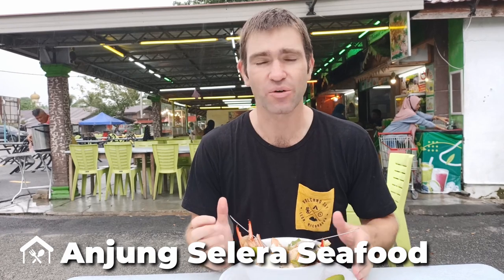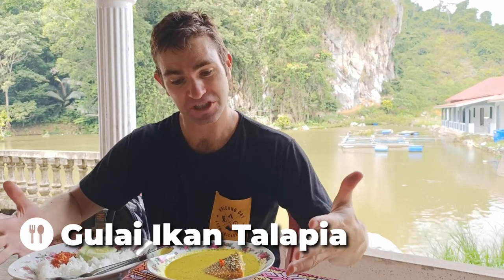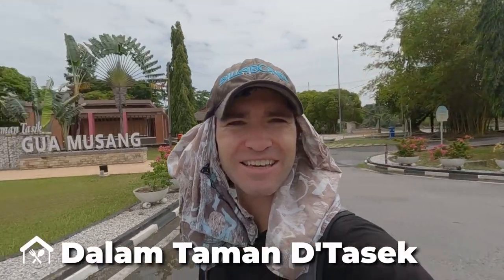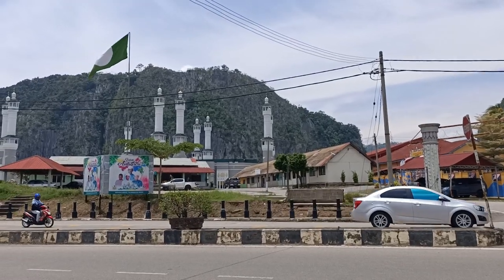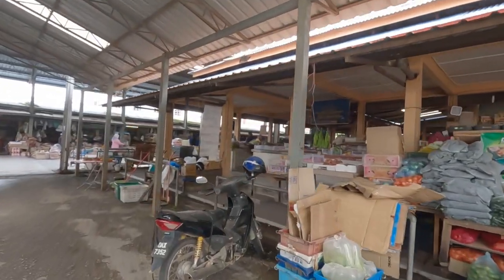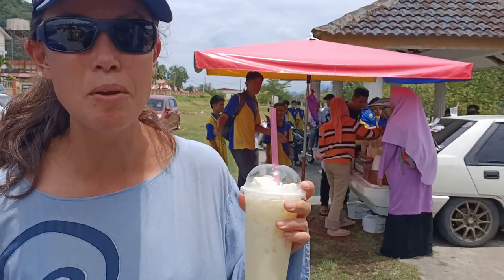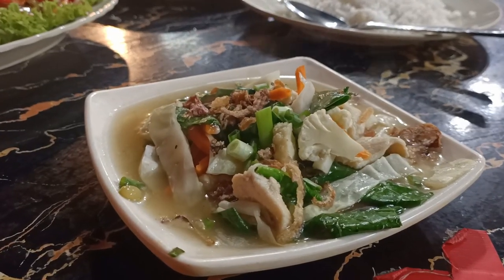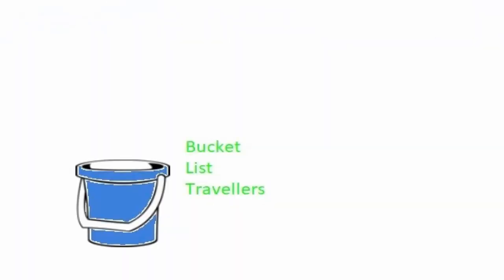Trying fish in the Malaysian jungle! | Gua Musang Kelantan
Would you expect to find fresh seafood in the middle of the Malaysian jungle? Gua Musang is a stop on the Malaysian jungle railway that is full of surprises! In this Malaysia travel vlog we travel on the Jungle Train Malaysia from Dabong to Gua Musang Kelantan Malaysia. We find the best things to do Gua Musang including visiting Masjid Razaleigh Gua Musang (also known as Razaleigh Mosque or Masjid Gua Musang – a Gua Musang attraction), we discuss nearby Malaysia tourist attractions like Taman Negera and of course we look for the best local Malaysian dishes! We discover Kelantan Food such as the seafood Kelantan dish Gulai Ikan Talapia and we also find the best places to eat in Gua Musang Malaysia including Malaysian cafes, Thai restaurants, Malaysian street food and much more. We also share the Gua Musang hotel that we stayed at during our Gua Musang trip. This Malaysia vlog will be useful for anyone planning a trip to Gua Musang Malaysia.

▶ USEFUL LINKS
Here is a link to the Phoenix Hotel in Gua Musang, where we stayed:

▶ TRAVEL MEDICAL INSURANCE
SafetyWing Nomad Insurance is the ideal choice for long-term travellers and digital nomads:

▶ WHAT’S IN THIS VIDEO:
0:00 Introduction to Malaysia vlog: Trying fish in the Malaysian jungle!
0:24 Malaysian jungle railway: Arriving at Gua Musang Kelantan on the Jungle Train Malaysia
1:06 Gua Musang food: Maggie Ketan from Malaysian seafood restaurant in Gua Musang Malaysia
2:50 Malaysia food vlog: Must eat Kelantan Food – Gulai Ikan Talapia
4:13 Malaysia travel vlog: Karst mountains and Malaysian jungle at Gua Musang Kelantan Malaysia
5:01 Things to do Gua Musang: Taman Tasik Gua Musang (Park in Gua Musang Malaysia)
5:37 Where to eat in Gua Musang Malaysia: Restoran Dalam Taman D'Tasek
6:02 Malaysian dishes: Kelantan dish – Seafood Kerabu
7:05 What to do in Gua Musang Malaysia: Masjid Razaleigh Gua Musang (Masjid Gua Musang, Razaleigh Mosque)
8:13 Gua Musang attraction: Malaysia walking tour of Malaysian market in Gua Musang Malaysia
9:32 Malaysia travel vlog: Gua Musang bus station in Malaysia
10:38 Malaysia travel tips: Taxi rank in Gua Musang Malaysia
10:59 Malaysian drink: Coconut shake (Malaysian street food)
11:08 Malaysian food vlog: Cafes in Gua Musang Kelantan Malaysia
11:35 Top Malaysian cafe: Kaya Dessert Cafe Gua Musang Malaysia
13:33 Thai Restaurants in Malaysia: Gua Musang Thai Restaurants
14:11 Best Gua Musang hotel: Phoenix Hotel Gua Musang